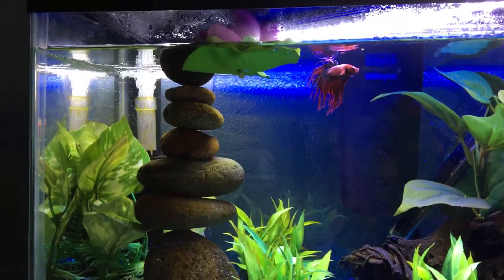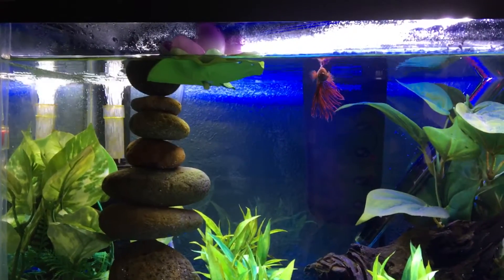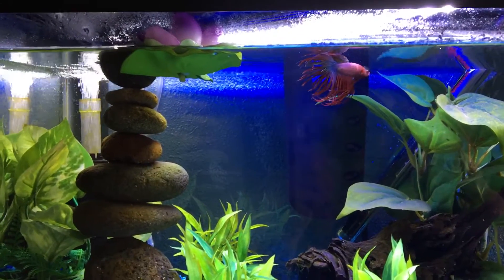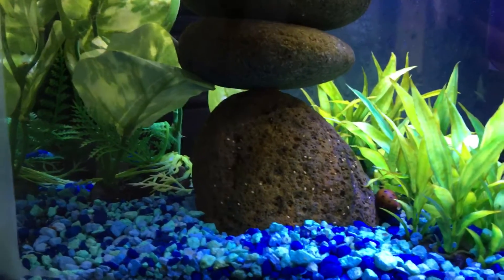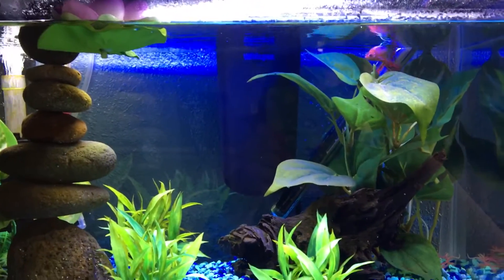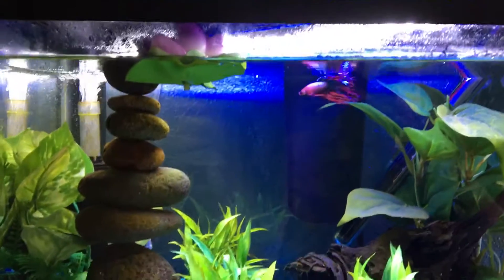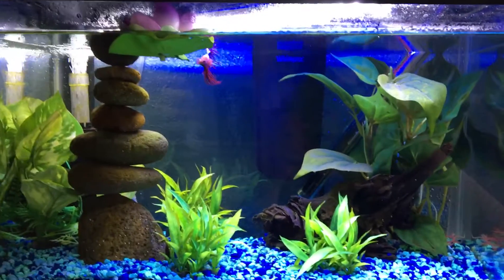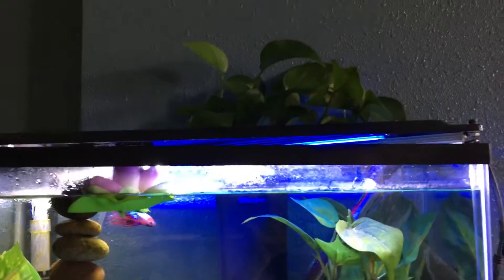September 5, 2016